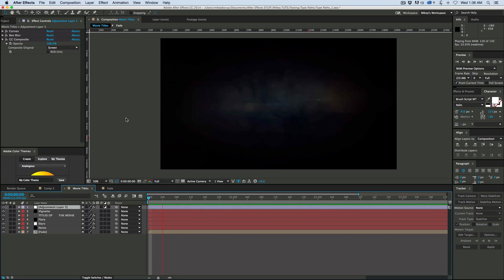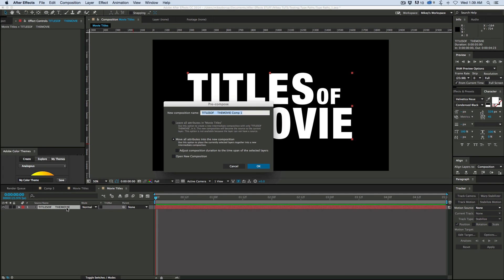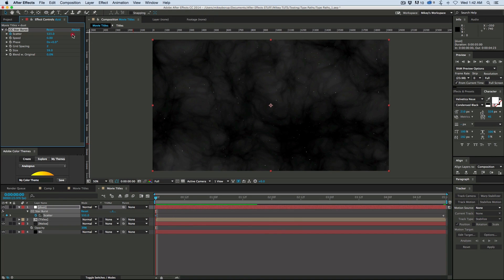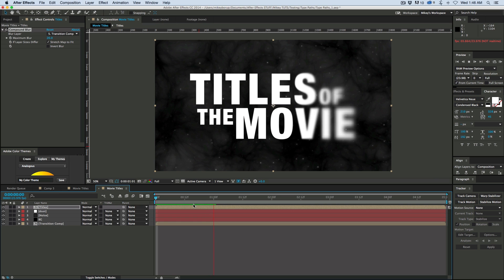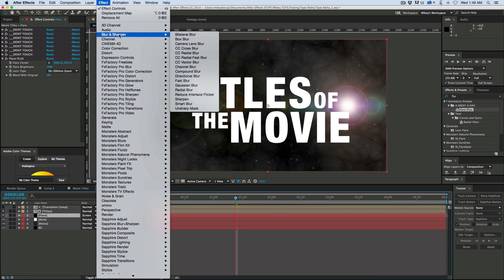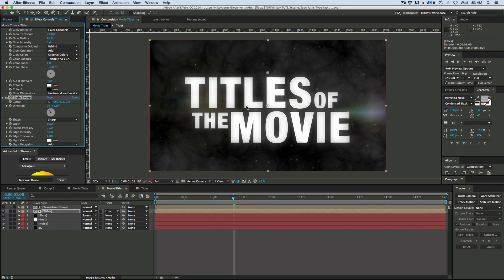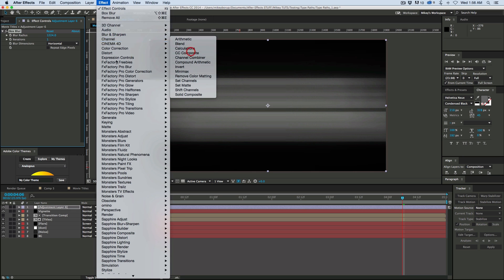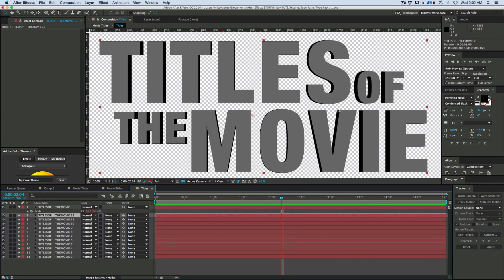Generic Movie Title Trailer Text: The Sequel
A second go at doing some generic movie titles.  Some great tips in this one, using compound blur and displacement maps.  really cool look, and as usual once you build it you can go in and swap out the text with what ever you want.  enjoy and don't forget to link to your video if you follow this tutorial.